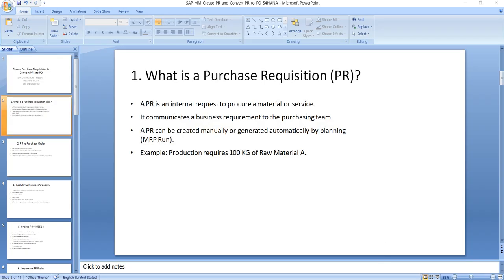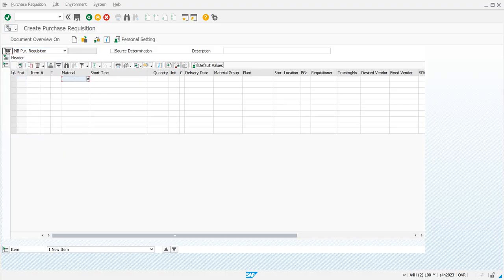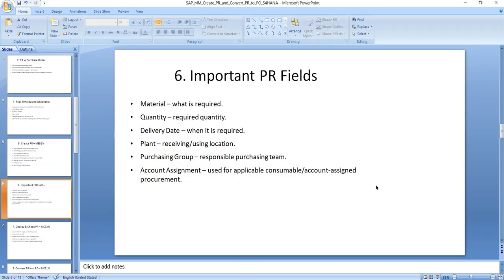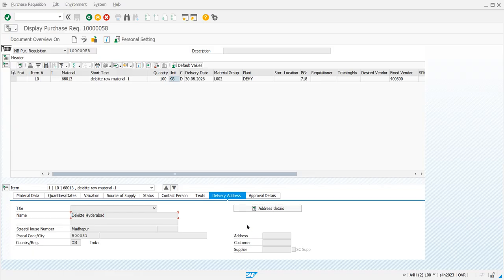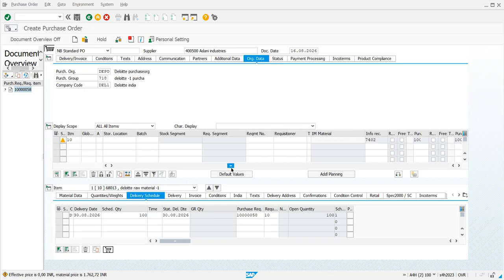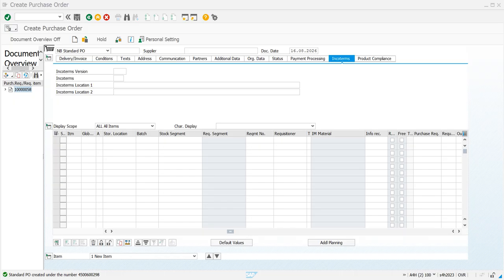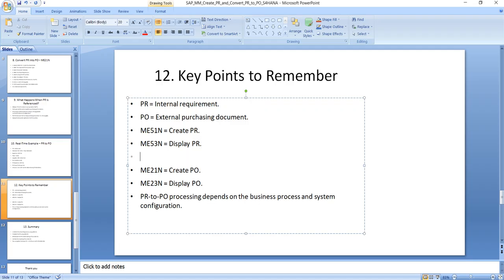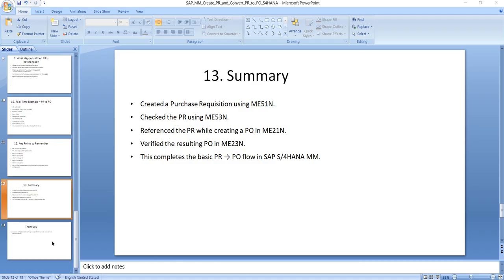SAP S/4HANA MM: Create Purchase Requisition (PR) & Convert PR to Purchase Order (PO) | ME51N & ME21N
🚀 Create Purchase Requisition (PR) and Convert PR into Purchase Order (PO) in SAP S/4HANA | SAP MM

Welcome to SAP Flow! In this practical SAP S/4HANA MM tutorial, we will learn the complete process of creating a Purchase Requisition (PR) and converting the Purchase Requisition into a Purchase Order (PO) step by step.

This video is designed for SAP MM beginners, SAP S/4HANA learners, SAP MM consultants, procurement professionals, and anyone preparing for SAP MM interviews.

📌 In this video, you will learn:

✅ What is a Purchase Requisition (PR) in SAP?
✅ How to create a Purchase Requisition using ME51N
✅ Important PR fields and settings
✅ How to check and change a Purchase Requisition
✅ How to convert PR into Purchase Order (PO)
✅ Creating a PO with reference to PR using ME21N
✅ Understanding PR → PO process in SAP MM
✅ How procurement works in the Source-to-Pay (S2P) process
✅ Practical SAP S/4HANA procurement scenario
✅ Important SAP MM transaction codes related to PR and PO

🔹 SAP Transaction Codes Covered:

• ME51N – Create Purchase Requisition
• ME52N – Change Purchase Requisition
• ME53N – Display Purchase Requisition
• ME21N – Create Purchase Order
• ME22N – Change Purchase Order
• ME23N – Display Purchase Order

📚 SAP MM Process Covered:

Purchase Requisition (PR) → Purchase Order (PO) → Goods Receipt (GR) → Invoice Verification

This tutorial focuses on the PR to PO process, which is one of the most important processes in SAP MM Procurement / Source-to-Pay.

• SAP Procurement Professionals
• SAP Functional Consultants
• Freshers preparing for SAP MM jobs
• SAP MM Interview preparation candidates
• Professionals moving from ECC to S/4HANA